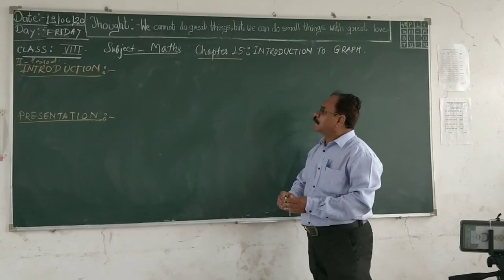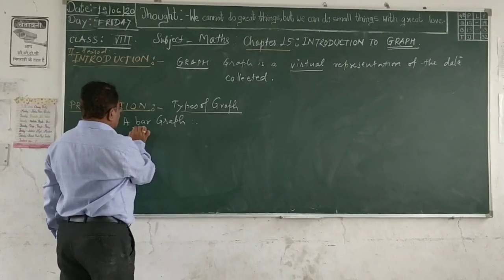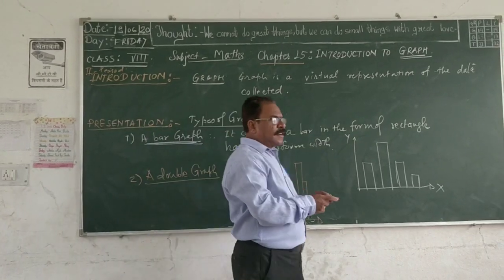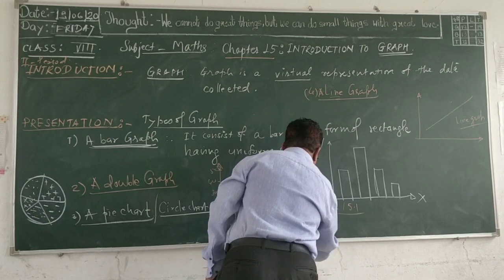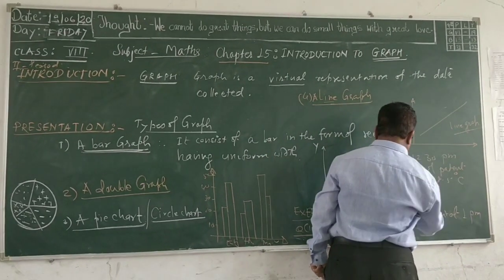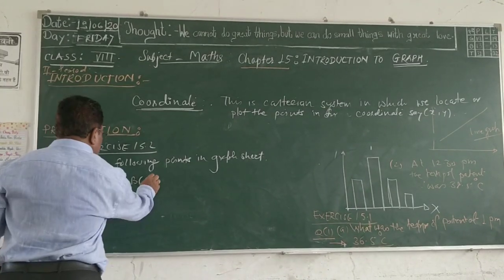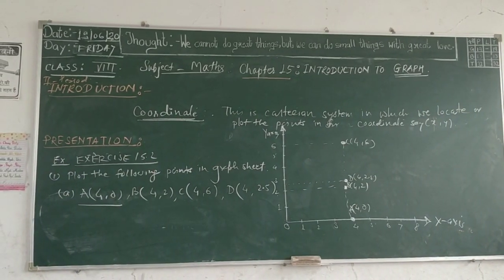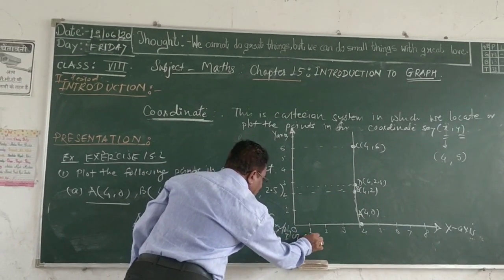Ch 15 Introduction to Graphs